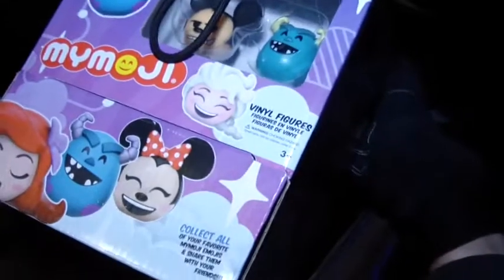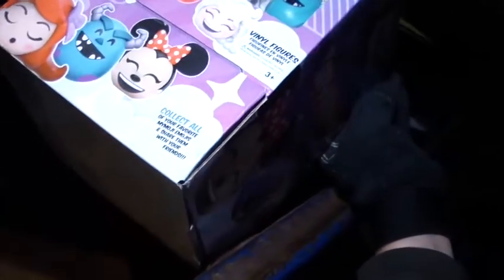Dumpster Dive #5 GameStop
Dumpster Dive #5 GameStop Nice Posters and other things we found